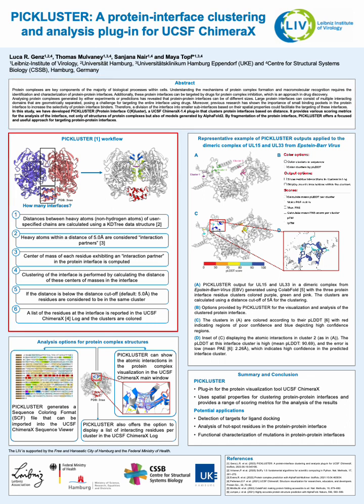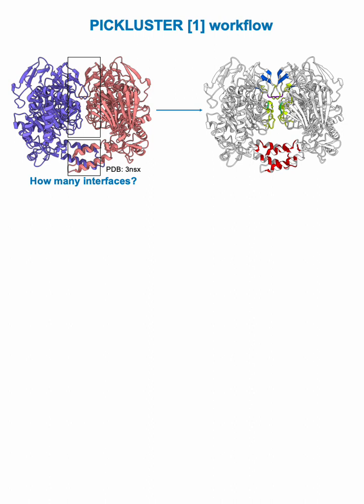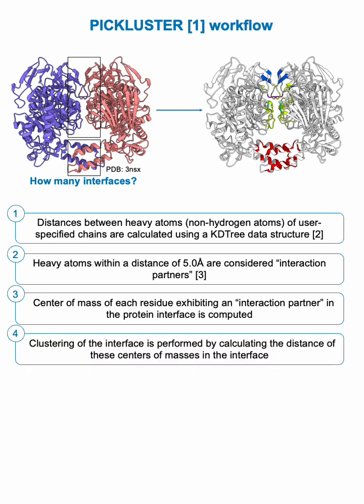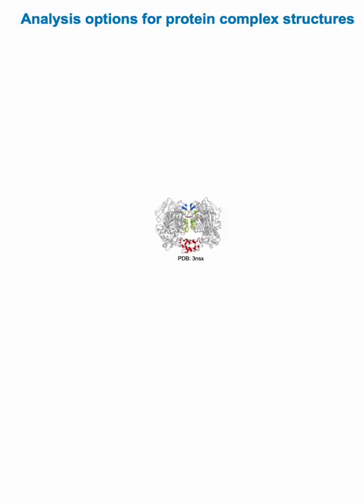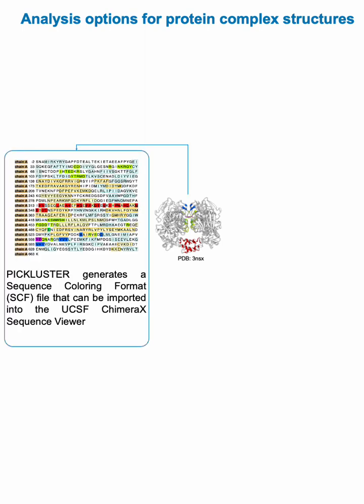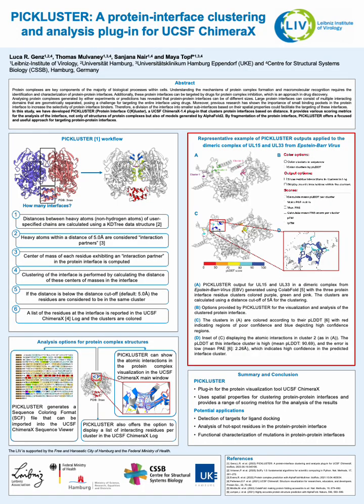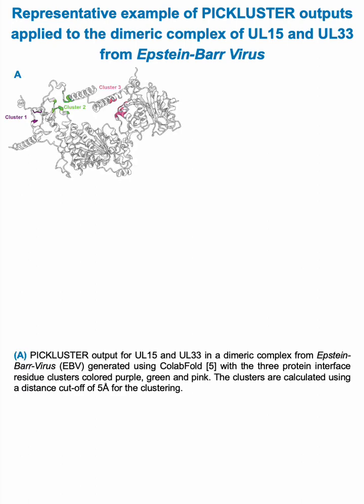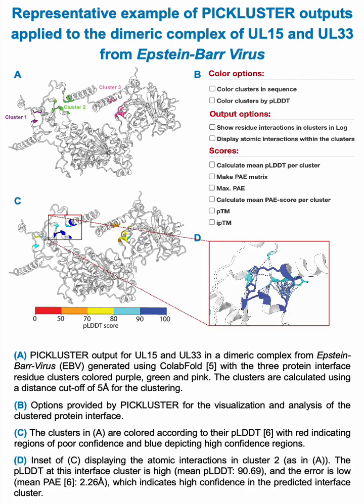PICKLUSTER: A protein-interface clustering and analysis... - Luca Genz - Poster - ISMB/ECCB 2023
PICKLUSTER: A protein-interface clustering and analysis plug-in for UCSF ChimeraX - Luca Genz - Poster - ISMB/ECCB 2023